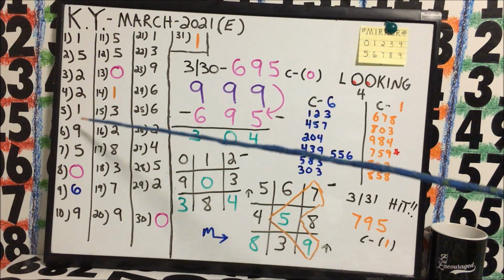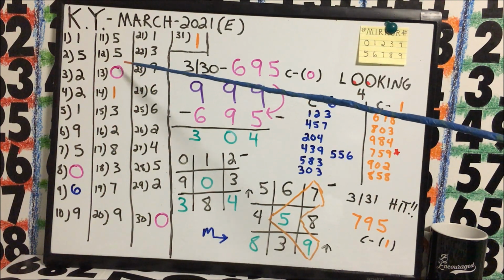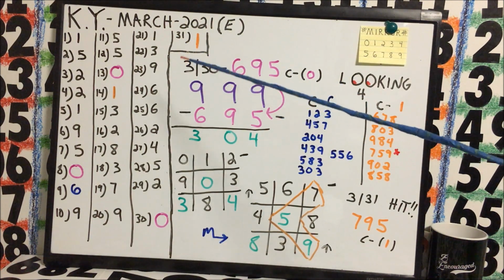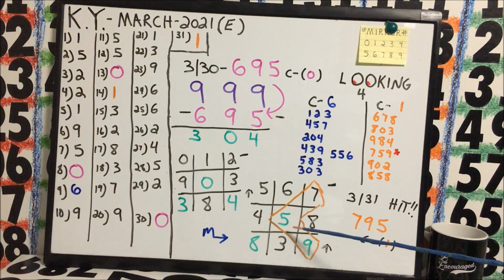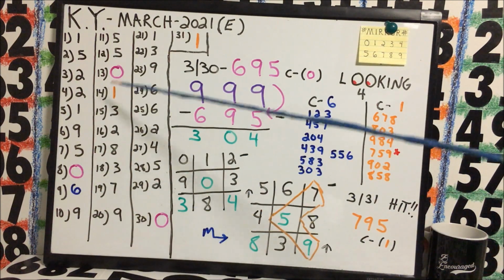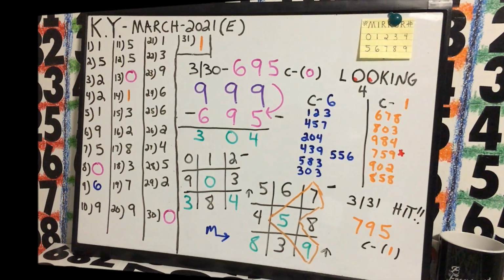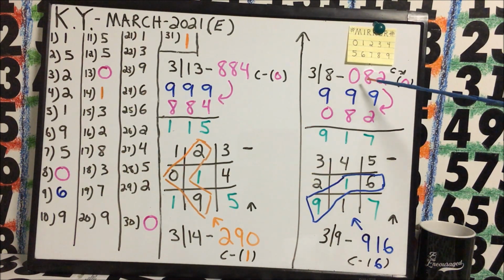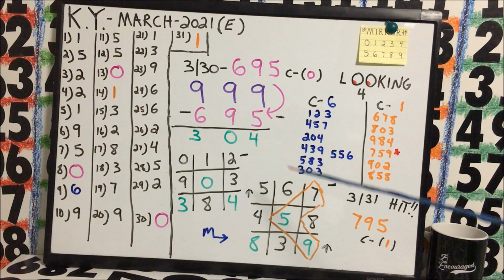TOTALLY NEW!! PICK 3!! STRATEGY!! NEED TO SEE!!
LEARN HOW TO WIN CASH 3, PLAY 3, DAILY 3, PICK 3 LOTTERY!
 I ENCOURAGE YOU TO TRY IT IN YOUR STATE OR COUNTRY! YOU WILL WIN WITH THIS CHANNEL! I ENCOURAGE YOU TO EXPLORE THIS CHANNEL AND FIND THE STRATEGIES THAT WORK FOR YOU.
IF YOU WOULD LIKE THE MONTHLY FORECA$T, THE OVERALL COLUMN RESULTS FOR YOUR STATE, OR A COLUMNS WORKBOOK/QUICK SHEET.